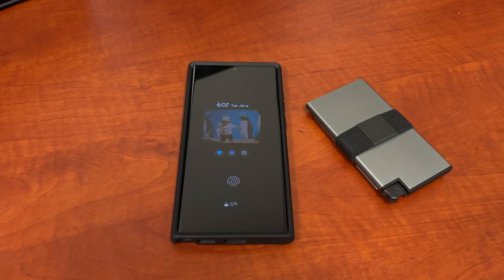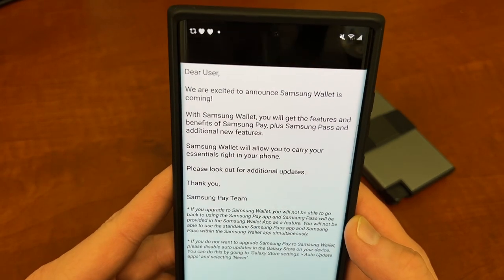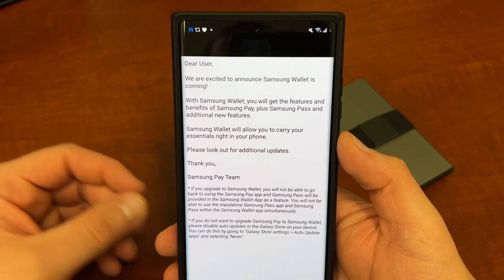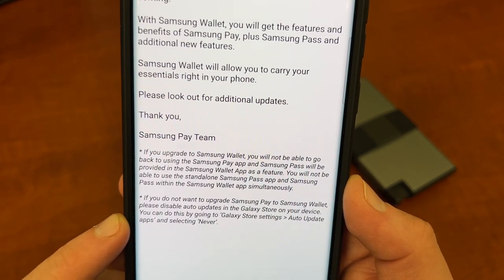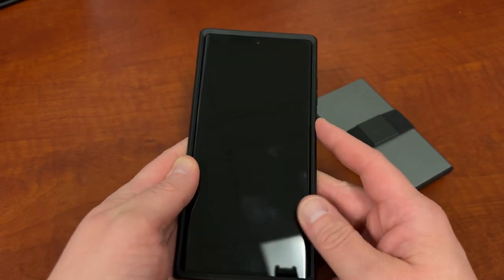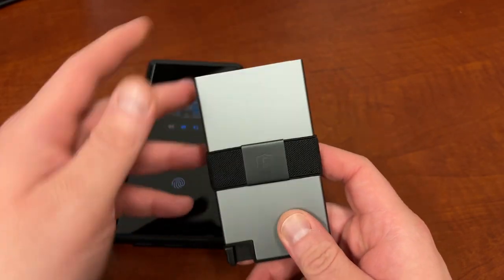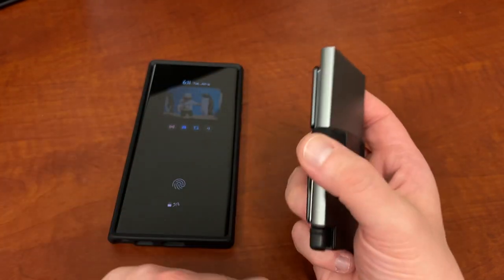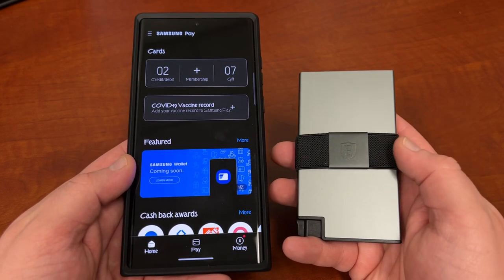Galaxy S22 Ultra-Samsung Pay Removed With Latest Update, Time For Samsung Wallet!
links below)